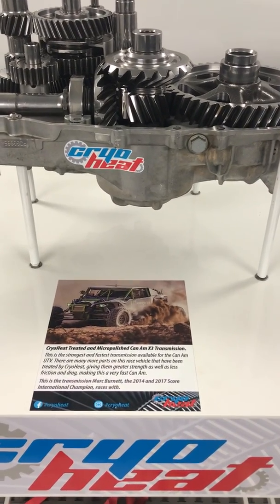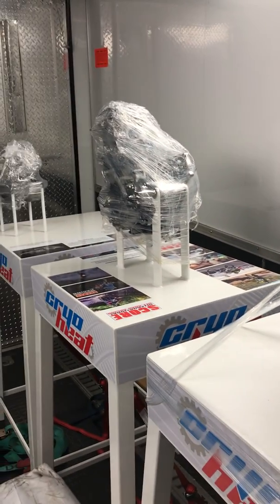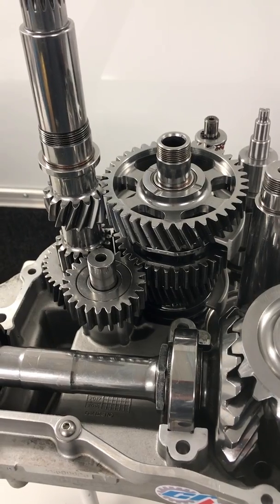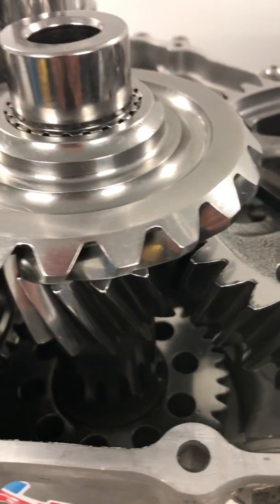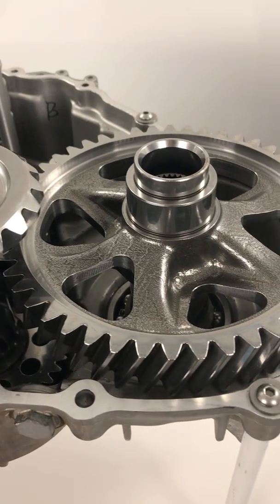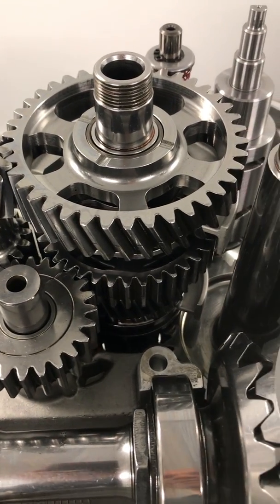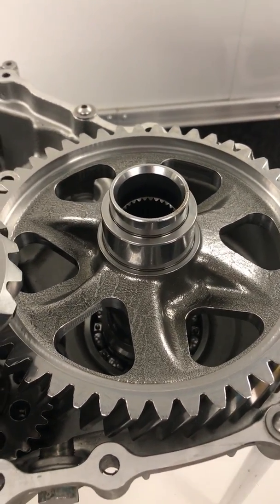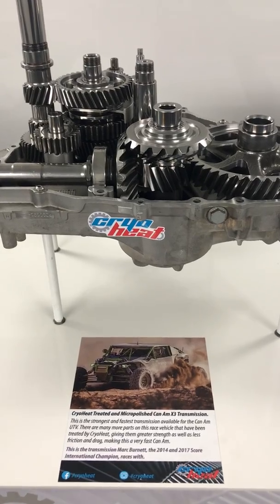Worlds Fastest Can-Am X3 ProMod Transmission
The CryoHeat X3 4WD ProMod transmission has 5.5 pounds less rotating mass by back-cutting and drilling precision holes in the gears. The throttle response is quicker and you can definitely feel the power increase.  Depending on other modifications, clutching and tire size, the CryoHeat X3 ProMod transmission is good for a 6 mph increase or more on top speed with no engine modifications. The transmission is balanced, stronger than stock and moves with less frictional drag; perfect for any racing application including drag racing or high speed endurance racing like the Baja 1000.  All CryoHeat ProMod Transmissions include and must have our CryoHeat/Micropolishing process.